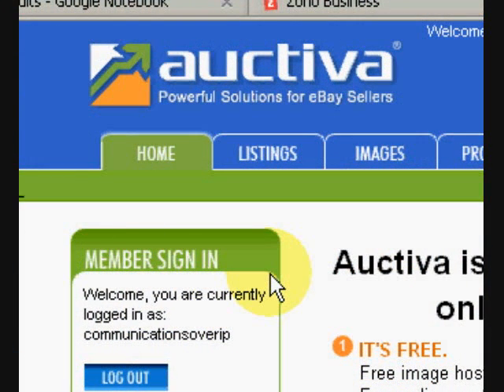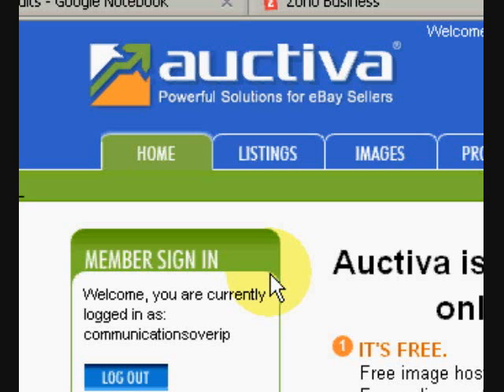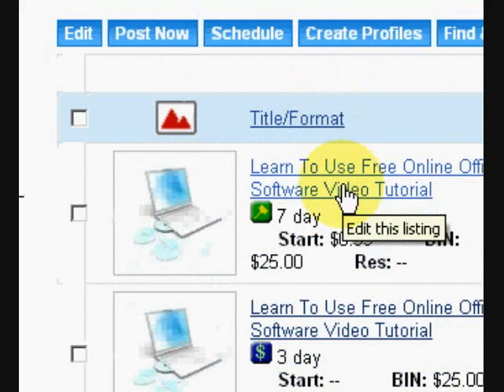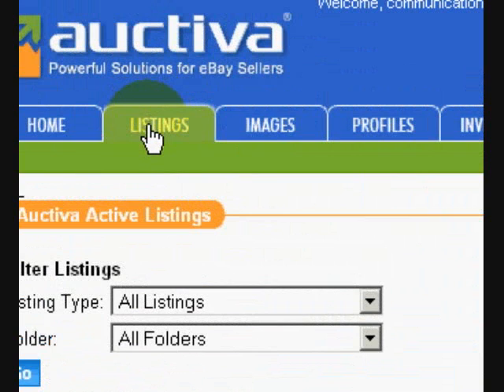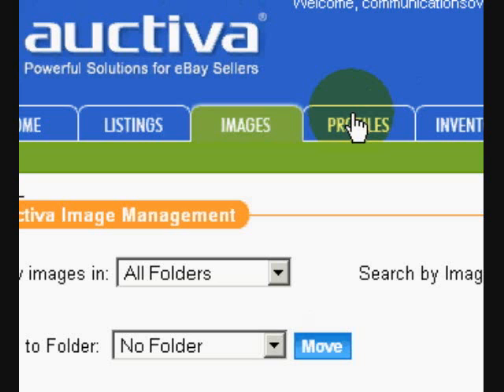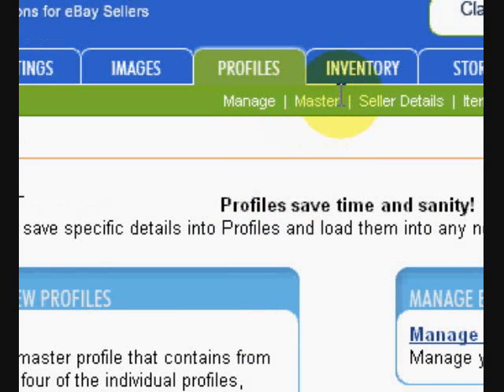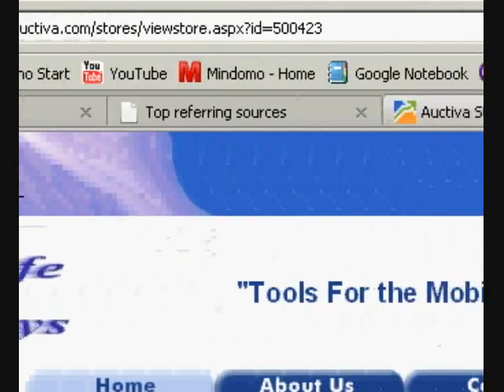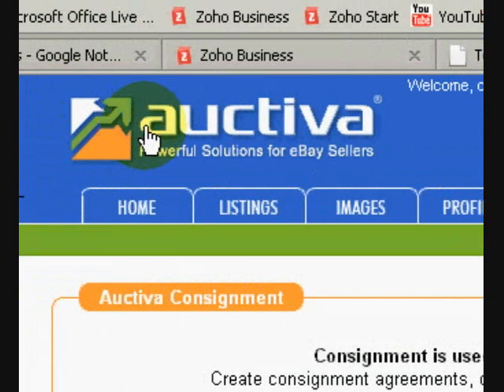Build an eBay Business Using Auctiva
Using Auctvia to list eBay items

The auctivia auction software is a powerful solution for managing and posting listings. Using this programs gives you many benefits such as:

    * ability to create templates for listings
    * save money by when using many features
    * Consignment service program
    * inventory management